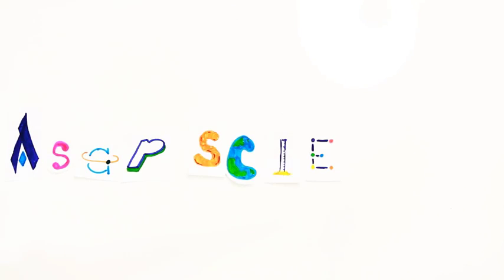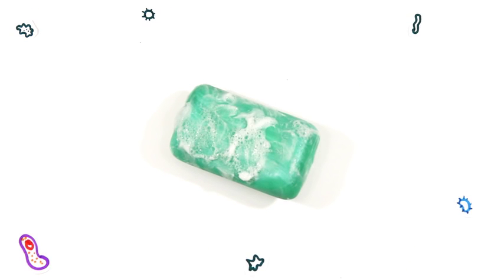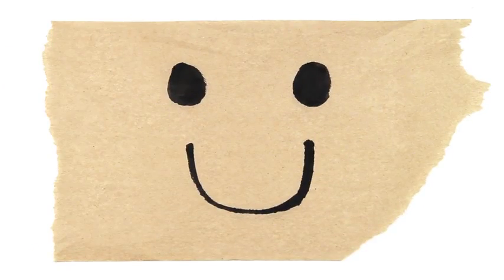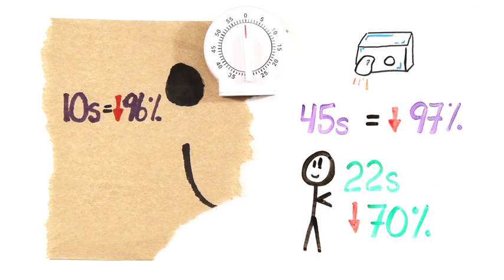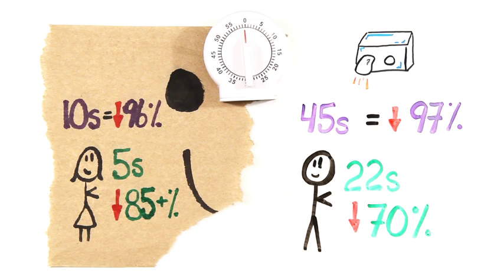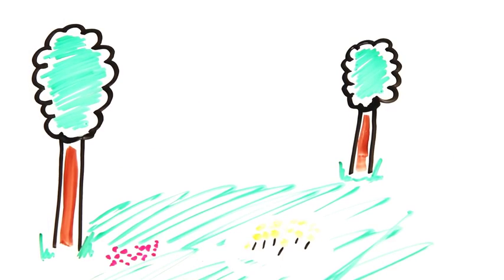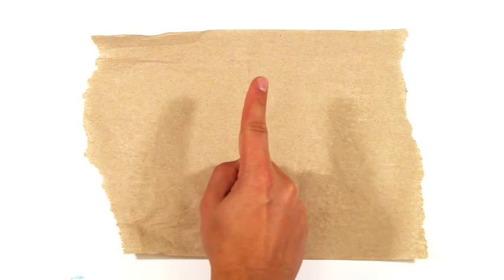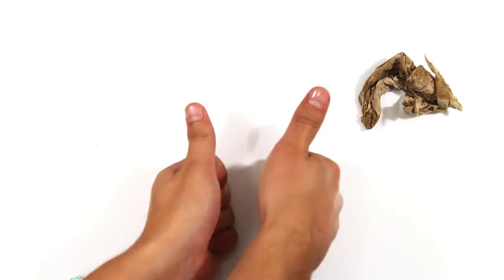Paper Towel vs Hand Dryers